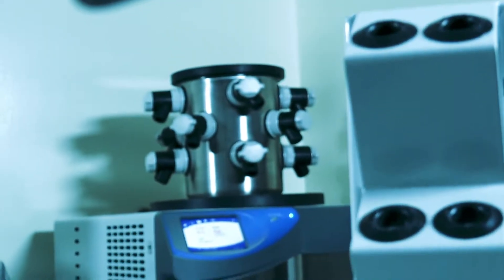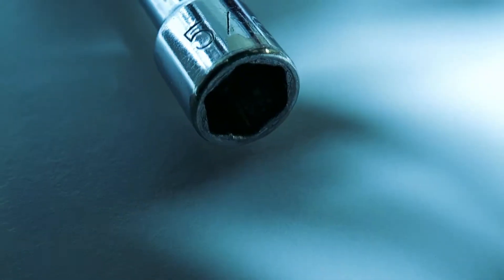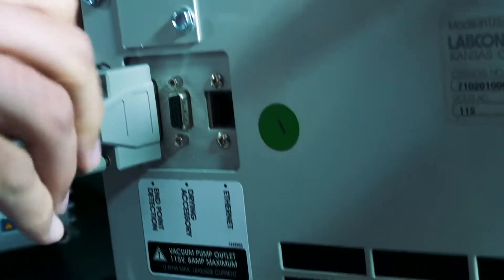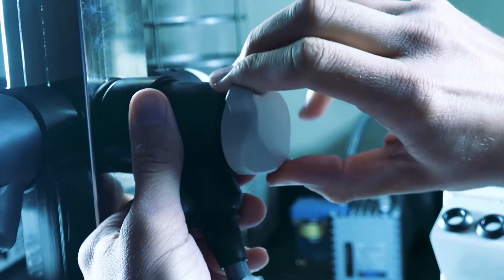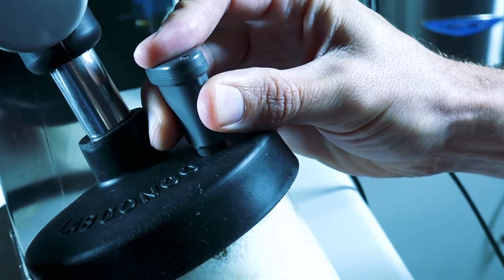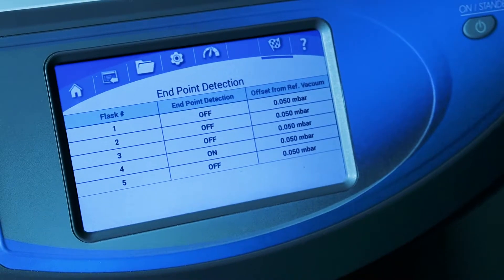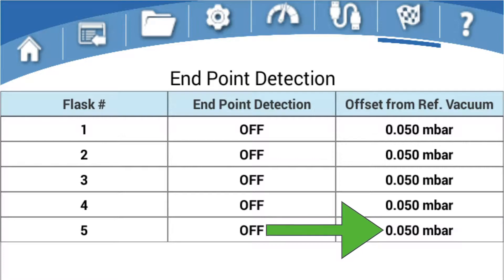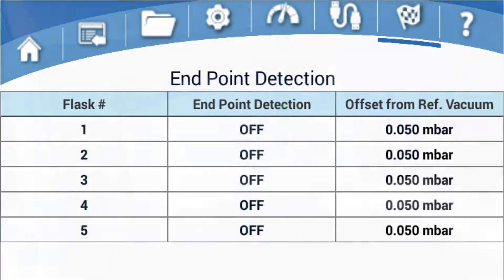End-Zone End Point Detection System - Set Up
Know as soon as your samples reach dryness. Set up your End-Zone™ End Point Detection System to alert you when the primary drying phase is complete for up to 5 samples in 600ml or larger flasks. This video shows how to install and operate the system.